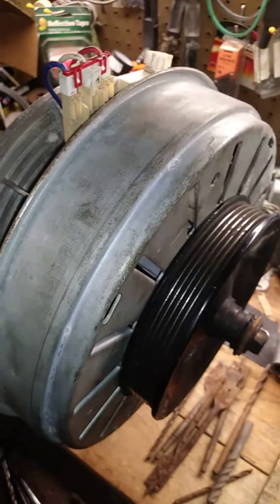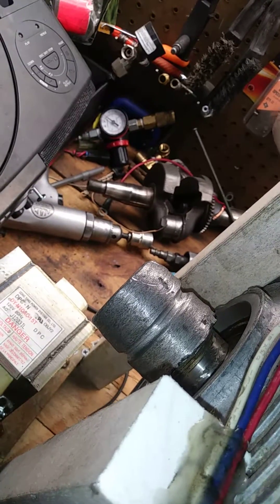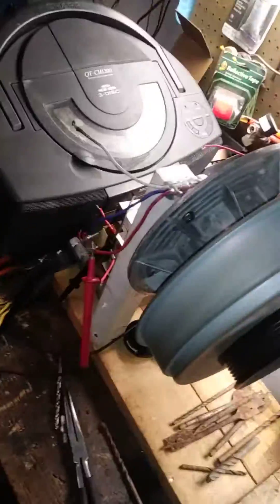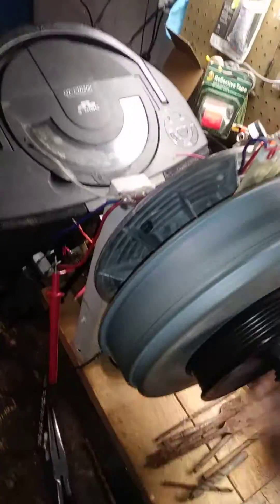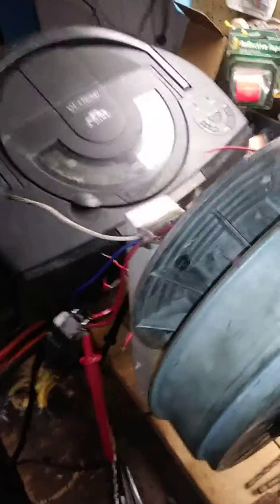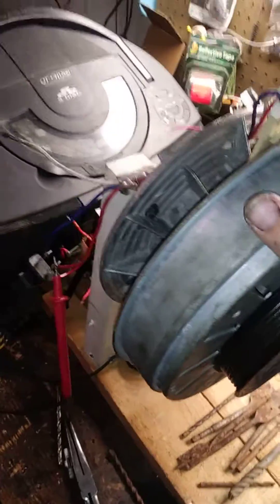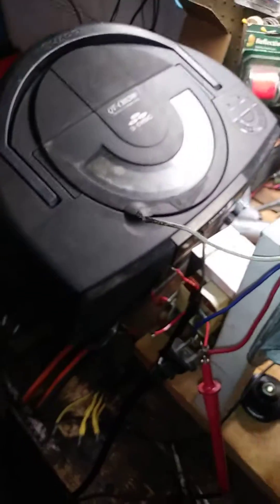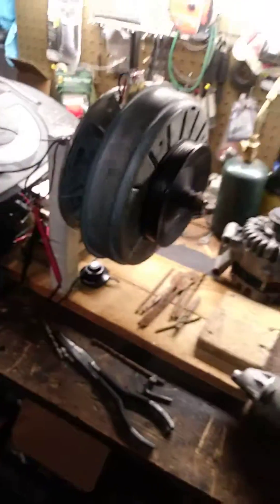Generating electricity with a washing machine motor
Washing machine motor as a generator... these type of washing machines get thrown away every day. little do people know these motors are very very useful.